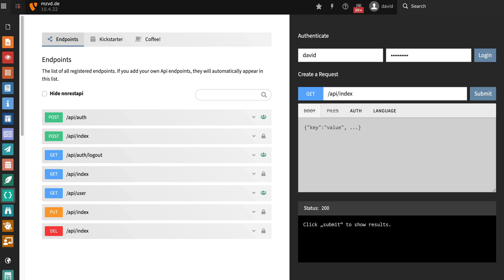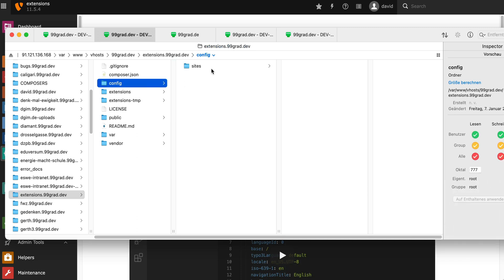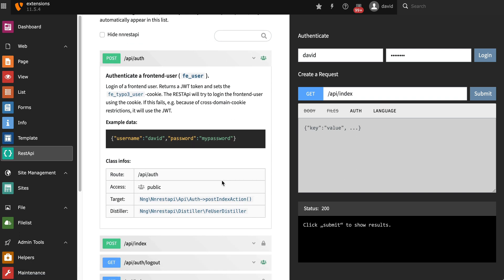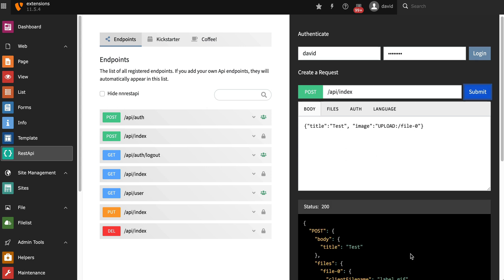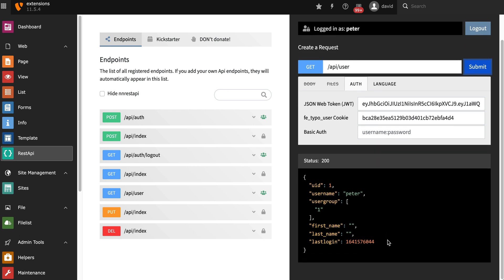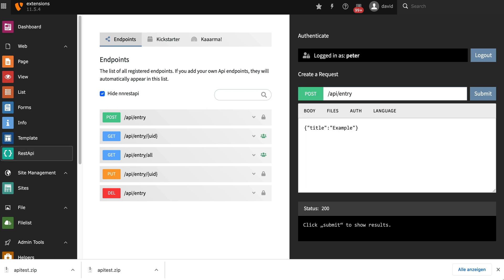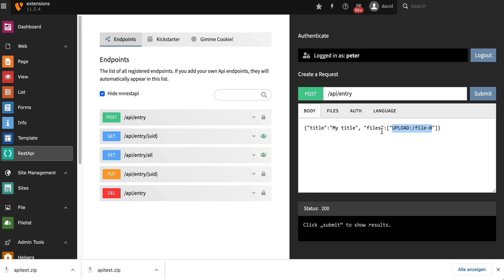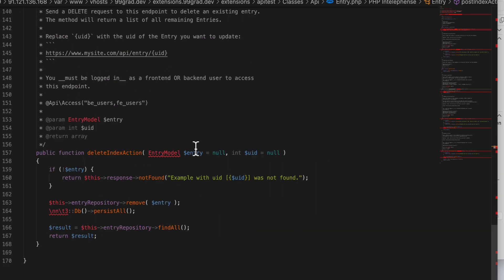TYPO3 Rest API – Create a RESTful API with the TYPO3 extension "nnrestapi". Installation and demo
The TYPO3 REST API "nnrestapi" allows you to connect your frontend application written in JavaScript, VueJS, React, Angular or other technologies with the TYPO3 backend.

The TYPO3 RESTful API comes equipped with everything you need to get started: You can route to your endpoints using annotations. It has built-in user authentication using Cookies, JSON Web Tokens (JWT) or HTTP Basic AUTH. It can hande Fileuploads and FAL conversion. A testbed and automatic documentation of your API helps you speed up your development. And the backend module comes with a "Kickstarter" to get your RESTful API up and running in minutes.

You can find the extension in the TYPO3 Extension Repository (TER) - it currently supports TYPO3 versions 9 – 11.